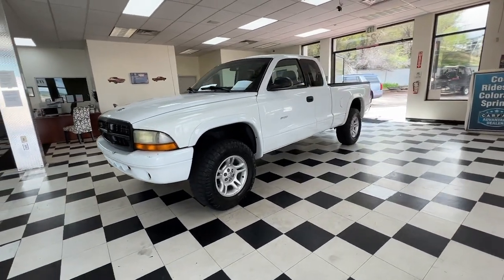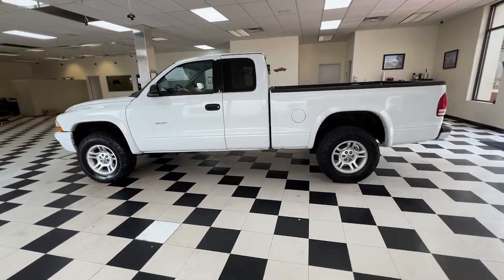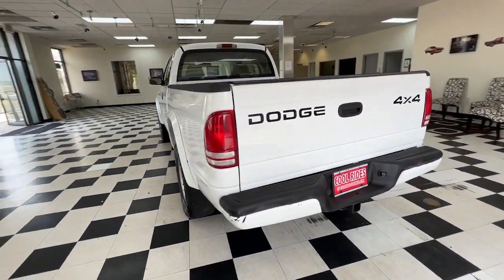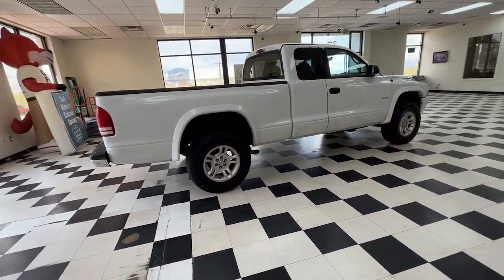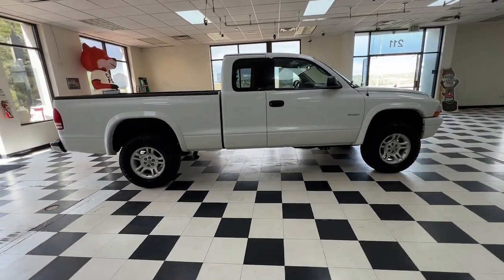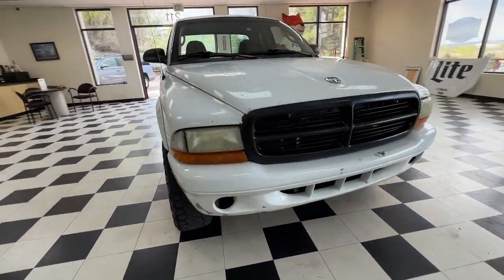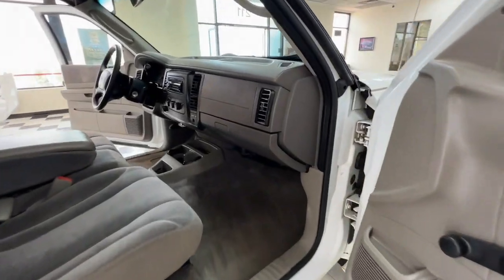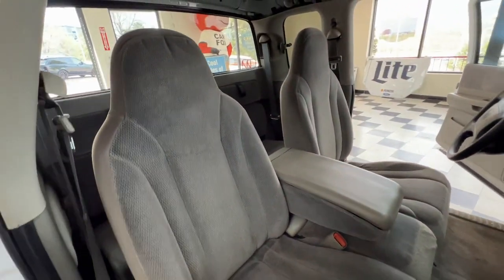2002 Dodge Dakota Colorado Springs, Southern Colorado, Monument, Falcon, Pueblo, CO 24A070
Used 2002 Dodge Dakota Sport &lt;p&gt;Extended Cab, 4WD, V8 Engine, Locki available in Colorado Springs, Colorado. Servicing the Southern Colorado, Monument, Falcon, Pueblo, CO area.
2002 Dodge Dakota Sport &lt;p&gt;Extended Cab, 4WD, V8 Engine, Locki - Stock#: 24A070

Cool Rides
211 W Motor Way

Front seat type: split-bench,Rear seat type: split-bench,Upholstery: cloth,ABS: rear,Power brakes: ,Exterior entry lights: approach lamps,Front airbags: dual,Side mirror adjustments: power,Front wipers: intermittent,Axle ratio: 3.55,Cassette: ,Radio: AM/FM,Wheel diameter: 15 inch,Wheels: alloy,Clock: ,Gauge: tachometer,Front air conditioning: ,Center console: ,Overhead console: front,Power steering: